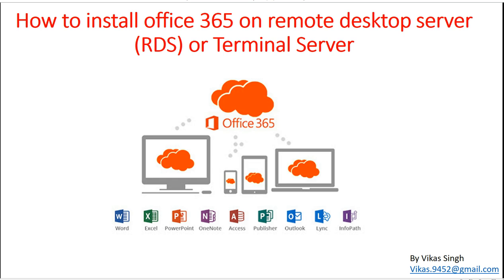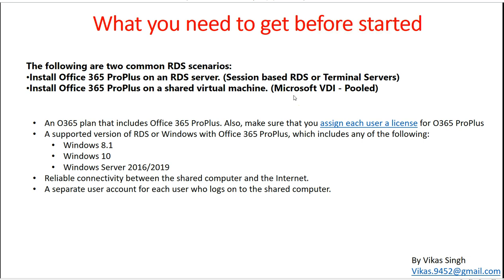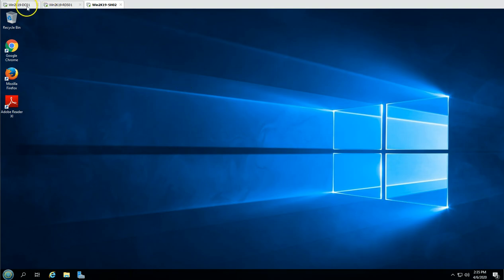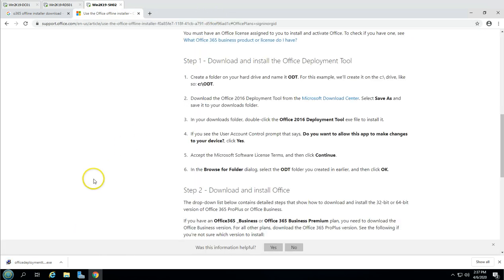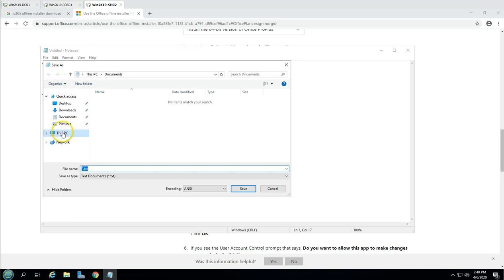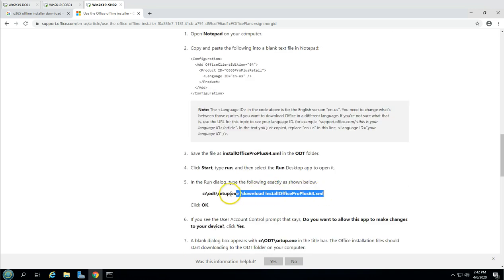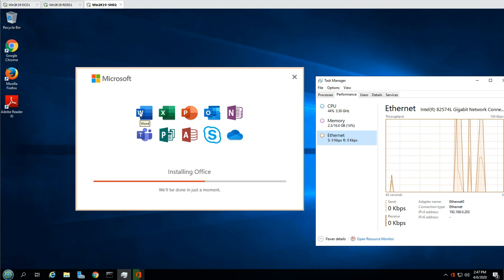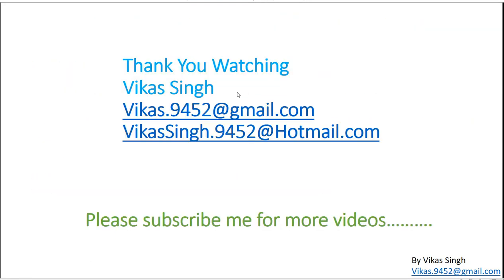How to Install Microsoft 365 (Office 365) on Remote Desktop Server (RDS) | Step-by-Step Guide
In this step-by-step tutorial, you will learn how to install Microsoft 365 (Office 365) on a Remote Desktop Server (RDS) or Terminal Server correctly using the Office Deployment Tool (ODT).

Installing Office in a multi-user RDS environment requires Shared Computer Activation (SCA) and proper configuration. If done incorrectly, users may face activation errors or performance issues.

In this video, we will cover:

✔ Prerequisites before installing Microsoft 365 on RDS
✔ Licensing requirements (Business Premium / E3 / E5 / Apps for Enterprise)
✔ Downloading and configuring Office Deployment Tool (ODT)
✔ Creating configuration XML file
✔ Enabling Shared Computer Activation
✔ Installing Office on Windows Server 2022/2025
✔ Verifying activation status
✔ Troubleshooting common installation errors (like 30015-11)
✔ Best practices for RDS Office deployment

This video is ideal for:
System Administrators
RDS / Terminal Server Engineers
Home lab learners

By the end of this video, you will have a fully working Microsoft 365 installation on your Remote Desktop Server with proper shared activation configuration.

🖥 Lab Used in This Video
Windows Server 2022 / 2025
Remote Desktop Session Host (RDSH)
Microsoft 365 Apps for Enterprise
Office Deployment Tool (ODT)

🚀 Why Proper Configuration is Important?
In RDS environments:
✔ Multiple users log in simultaneously
✔ Shared Computer Activation is mandatory
✔ Incorrect setup causes activation failures
✔ Performance optimization is important
✔ Licensing compliance must be maintained

This tutorial ensures enterprise-level deployment best practices.